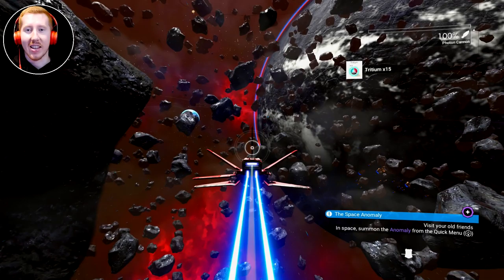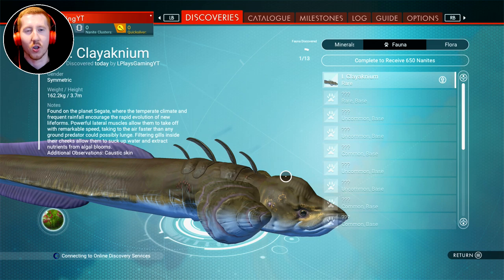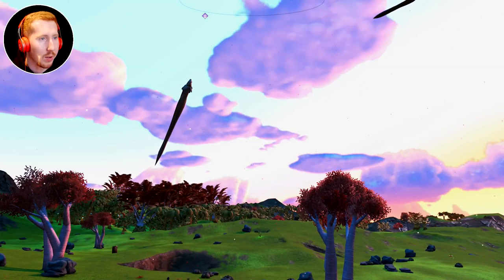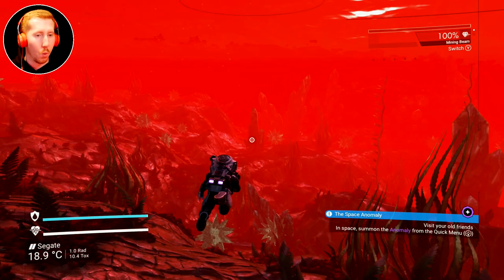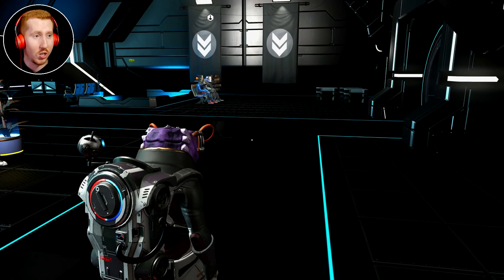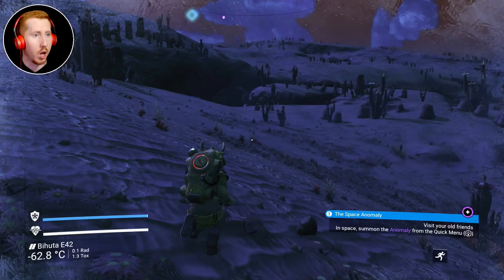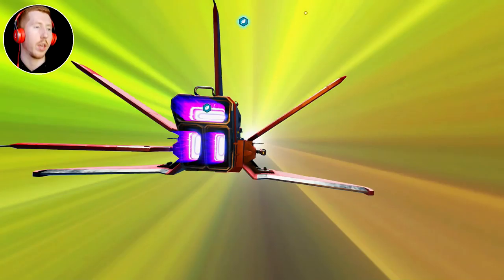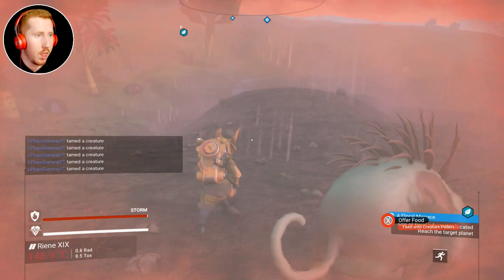No Man's Sky BEYOND is a Game Changer! Breathtaking Paradise Planets & The Nexus Xbox One X Gameplay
No Man's Sky BEYOND Xbox One X Gameplay - Part 1🚀
Say Hi To The Executive Jippers (below):

Acac
Anakey
Fuschia
Jeremy J
Johannes A
Jtecnique
Kyle Culver
Lukash M
Lyle
Mac Foraday
Mark F
Marky D
NTB
Ongrad
Autumn Long
Paul L
Rasmus K
TechGaming101
The Golden Gek
Todd C
Todd H
Vanella
Øyvind S